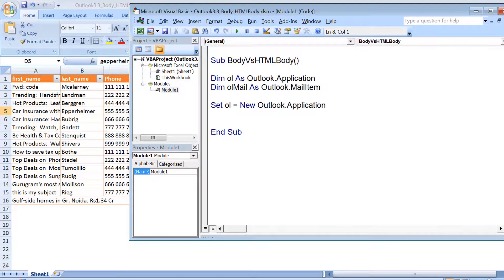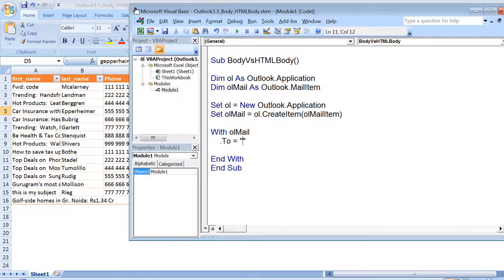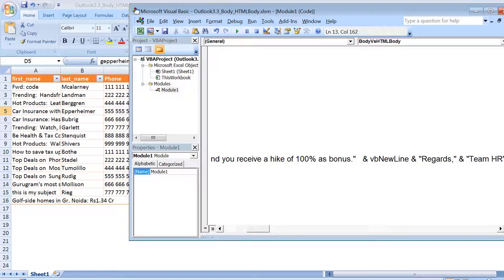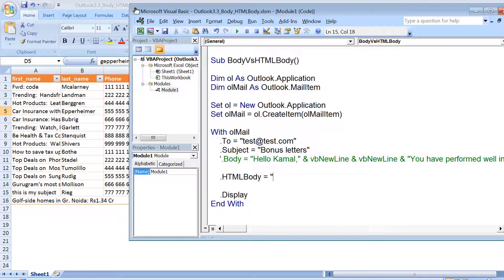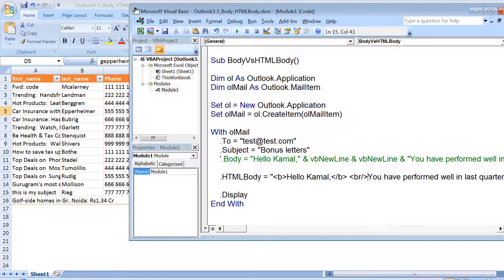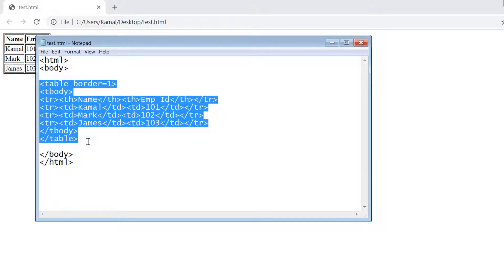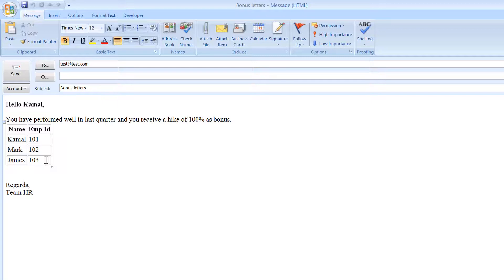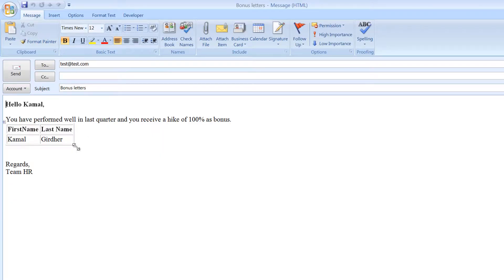Excel macro to set outlook mail body & HtmlBody | Lecture 8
In this video, you'd learn the difference between body and htmlbody and would be able to create formatted messages automatically using excel macros.